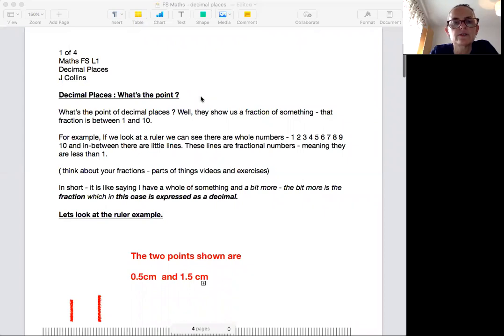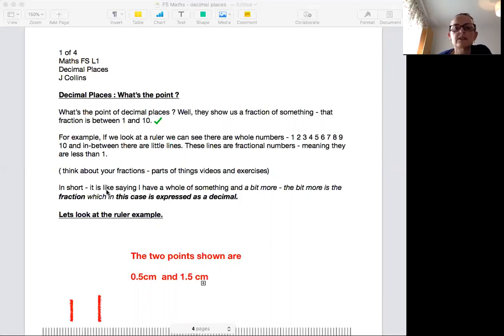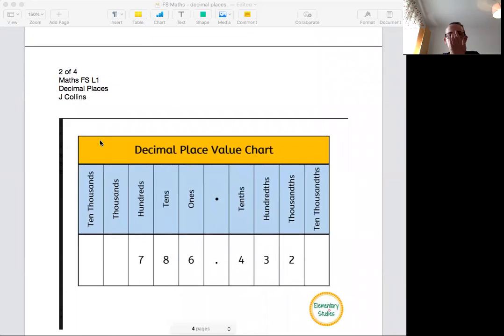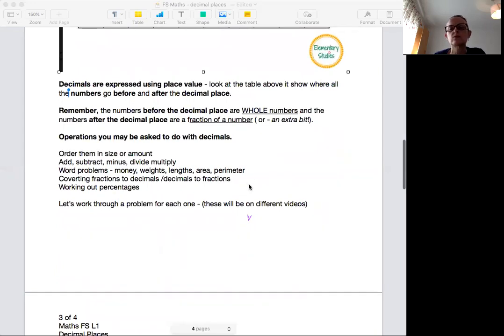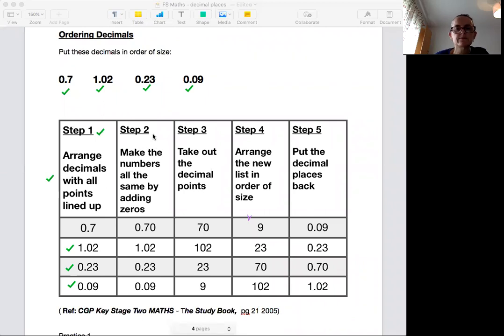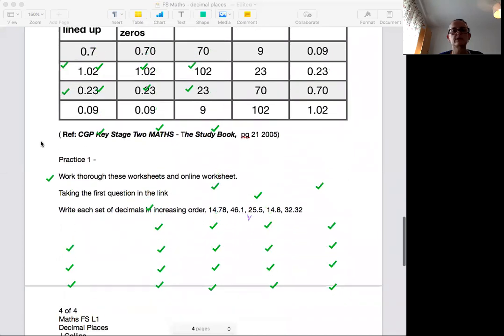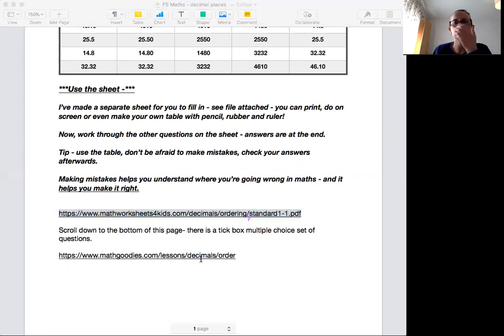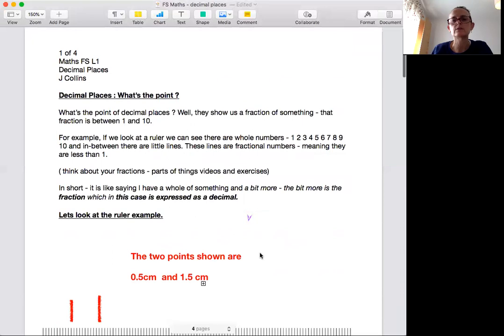Dec Places 1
Decimal Places - What's the point ?

Explanation -ordering questions.